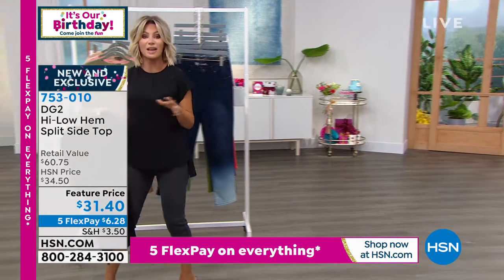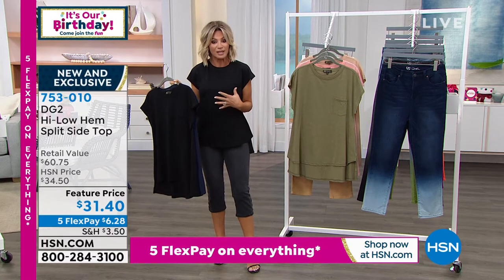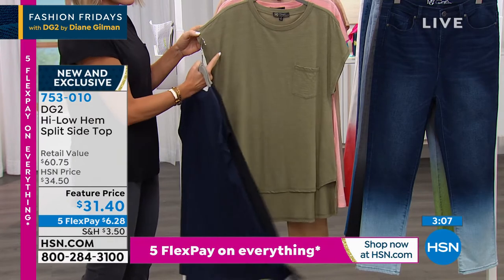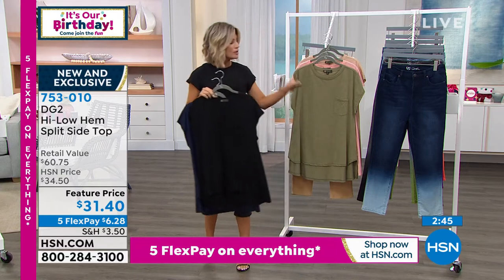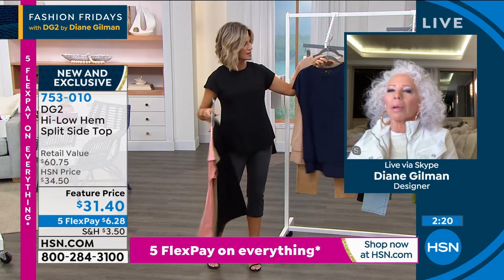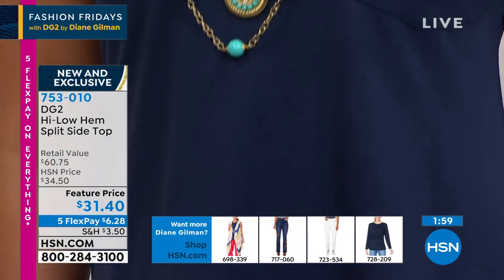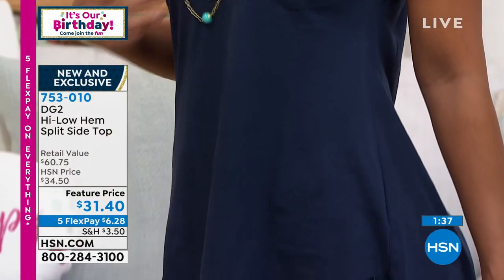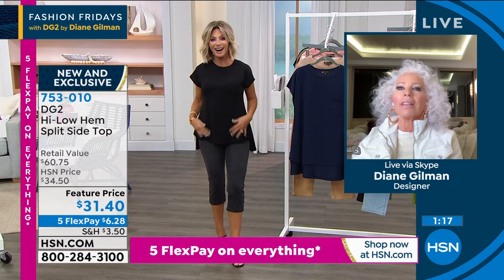DG2 by Diane Gilman HiLow Hem Split Side Top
Split side slits and a hilow hem add standout style to this classic, cottonblend slub knit tee from Diane Gilman.